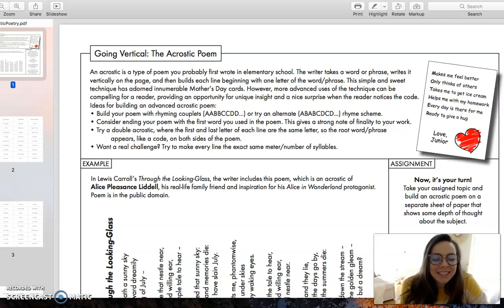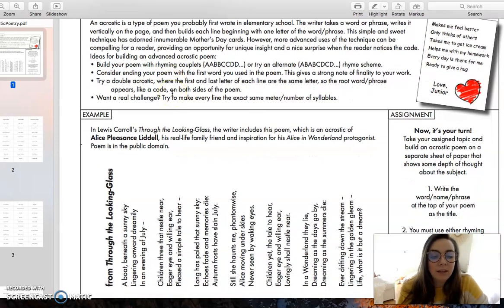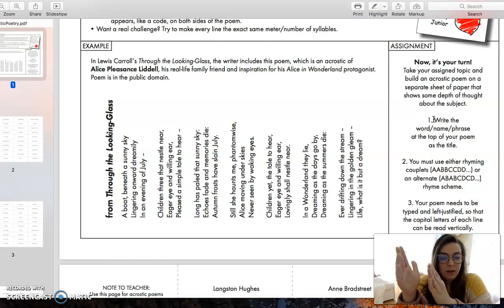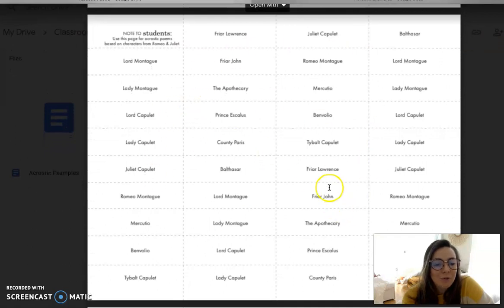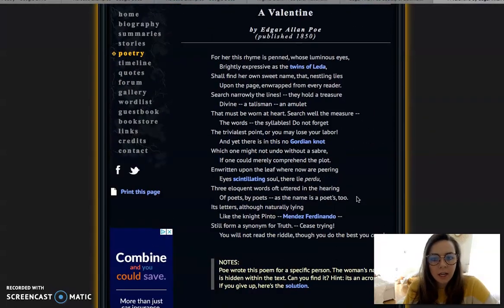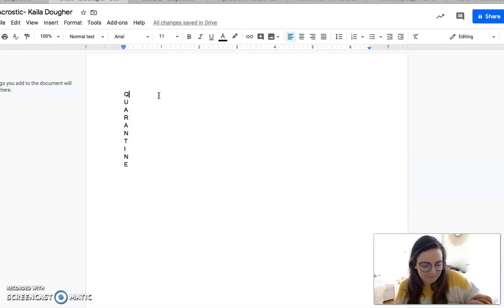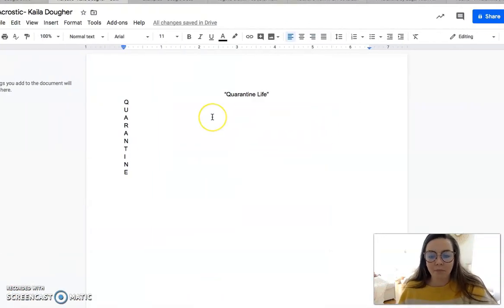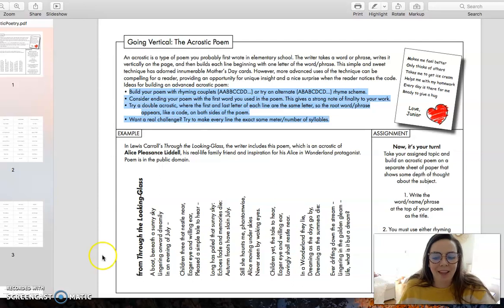Acrostic Poem Tutorial